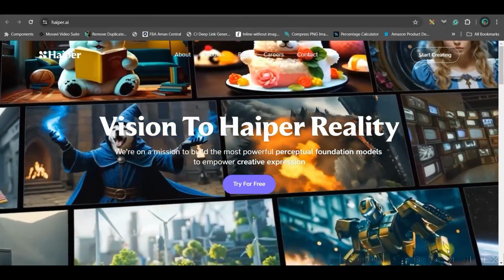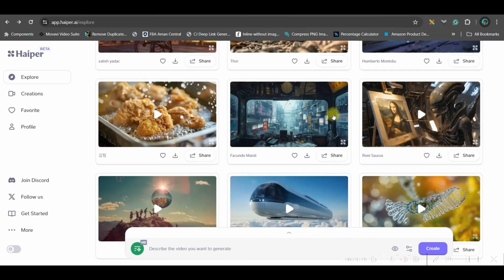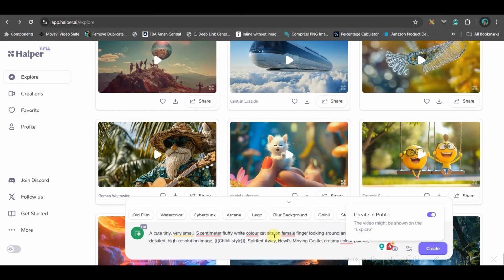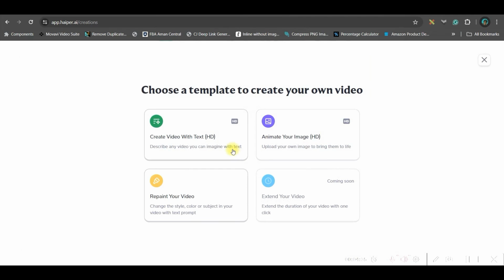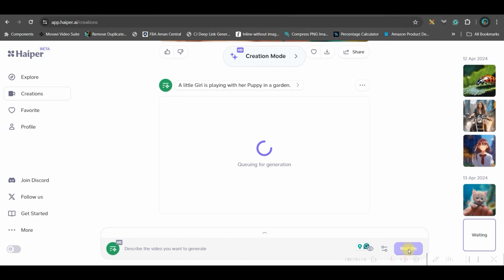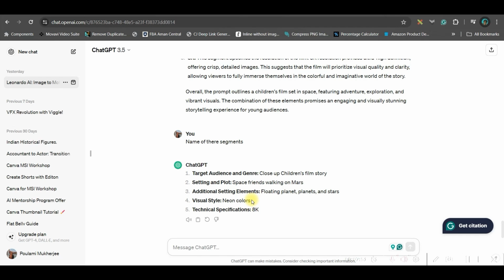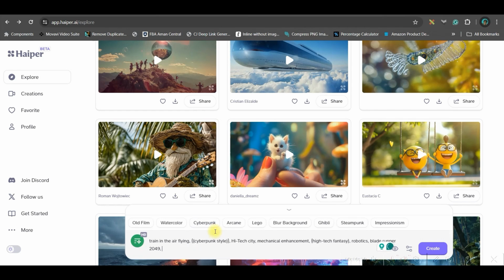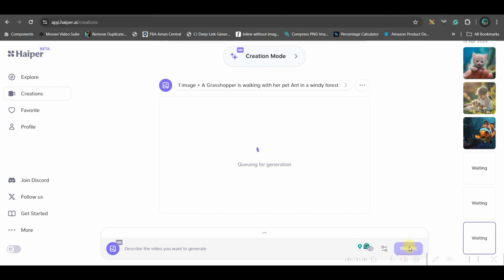Create Cinematic 3D Animation AI Videos💥for Ultimate Free| 🚀Haiper AI Video Tutorial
Unlock the magic of cinematic 3D animation with Haiper AI! 🌟 Dive into our ultimate free tutorial and learn how to create stunning AI-powered videos that will dazzle your audience. Whether you're a seasoned animator or just starting out, our step-by-step guide will empower you to bring your imagination to life. Join us on a journey of creativity and innovation as we explore the limitless possibilities of Haiper AI. Don't miss out – let's embark on this adventure together! 🚀✨

Click the Facebook link below to get notifications and communicate with me:
For Video Editing:

-Poulami